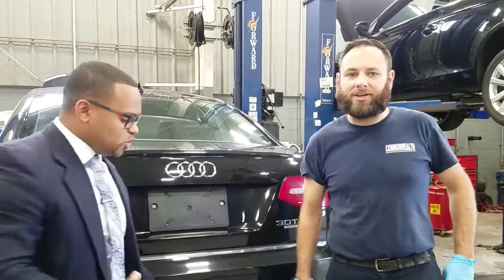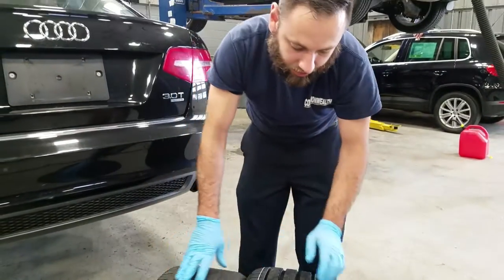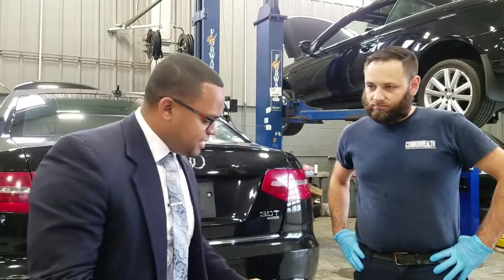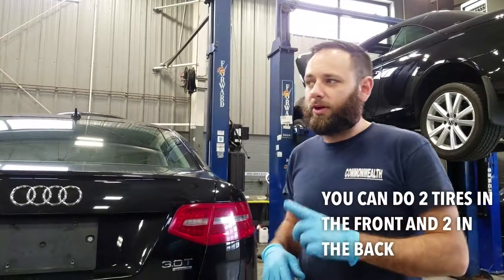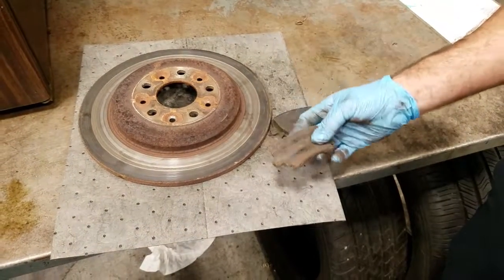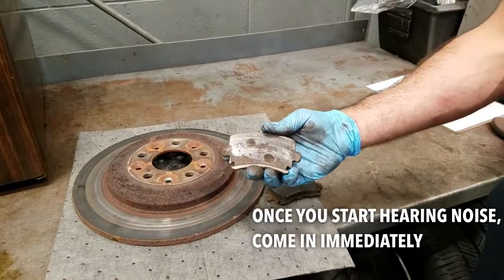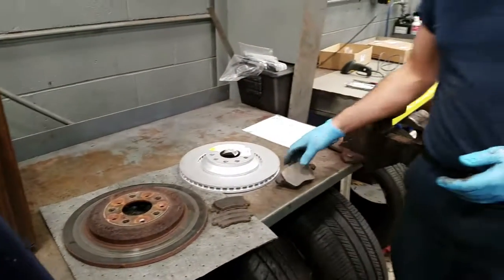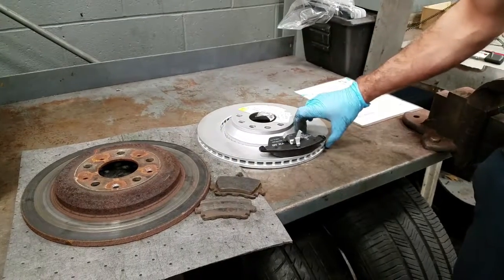CM7 Preventative Maintenance